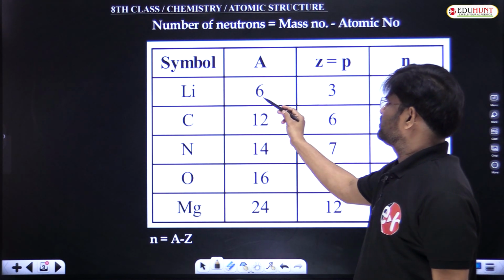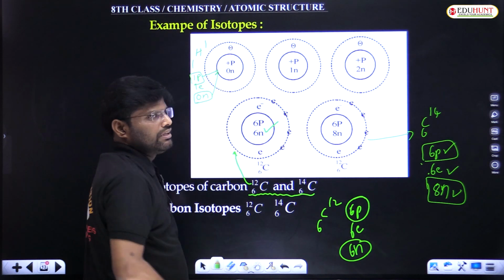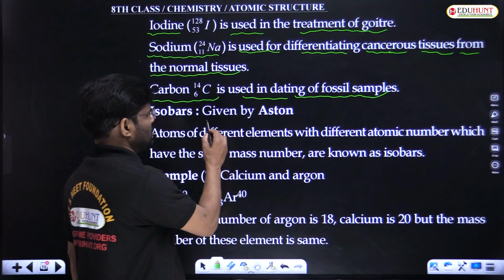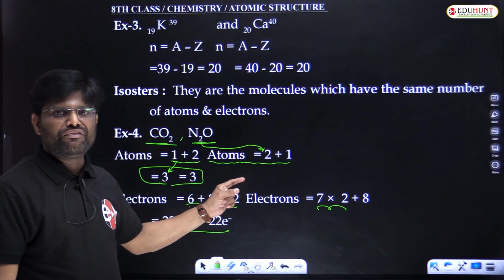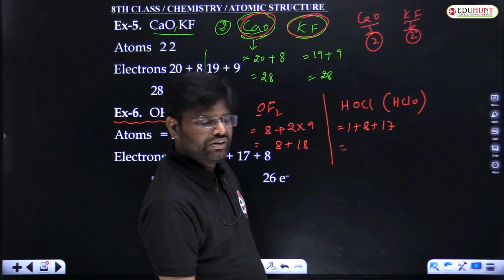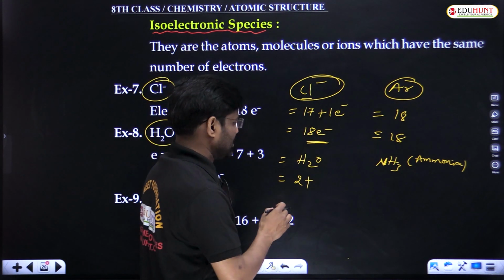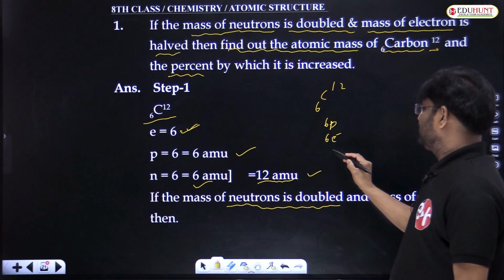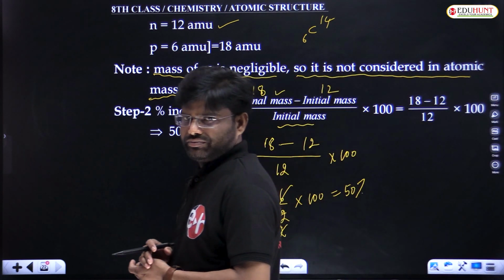6.Examples | Concept -1 | Class-8 | IIT AND NEET FOUNDATION | EDUHUNT